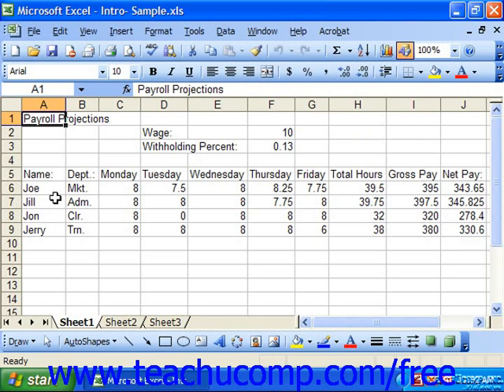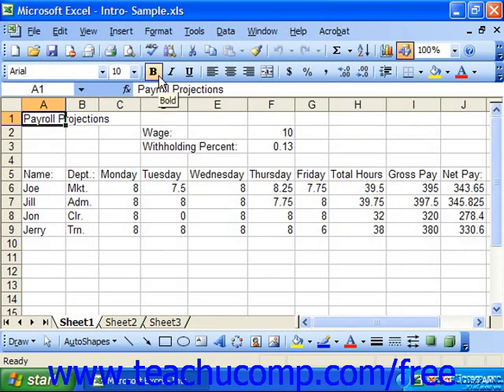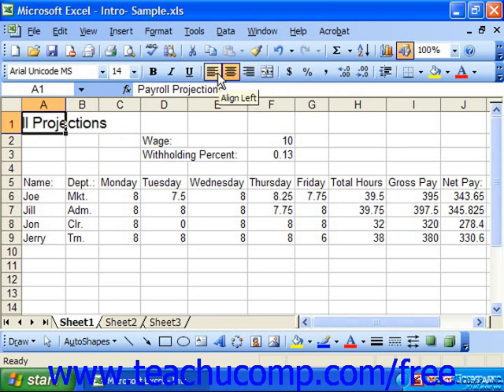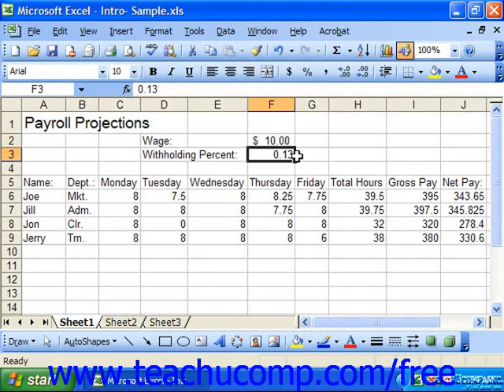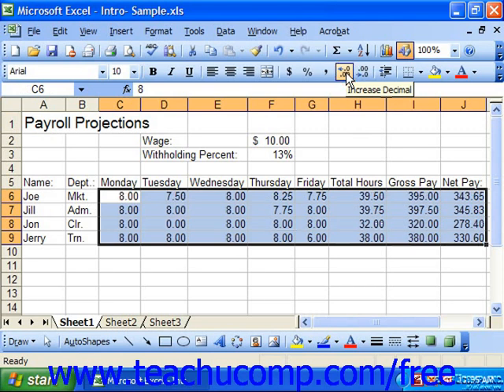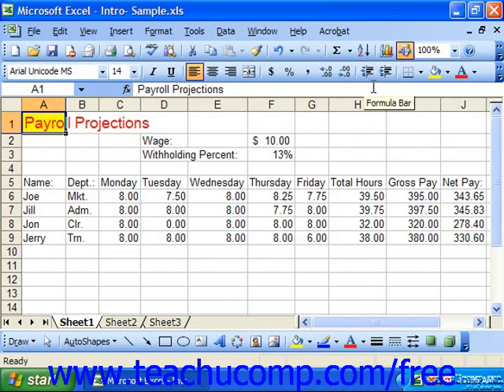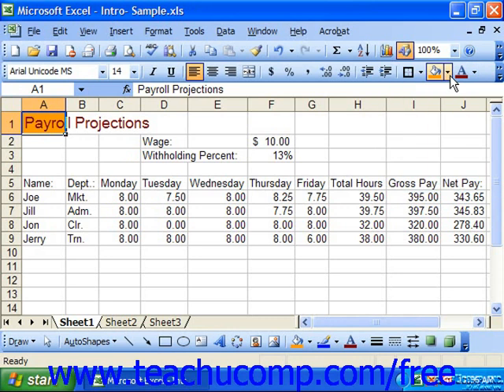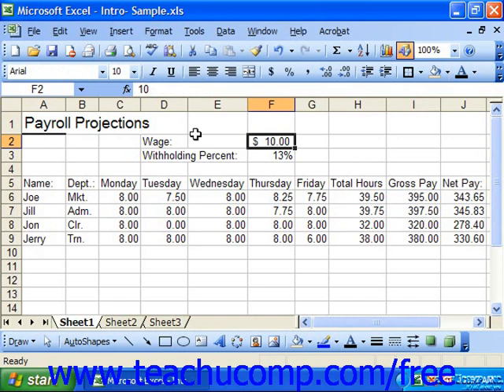Excel 2003 Tutorial The Formatting Toolbar Microsoft Training Lesson 7.1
Learn how to format the cells dialog box in Microsoft Excel A clip from Mastering Excel Made Easy v. 2003. - the most comprehensive Excel tutorial available. Visit us today!